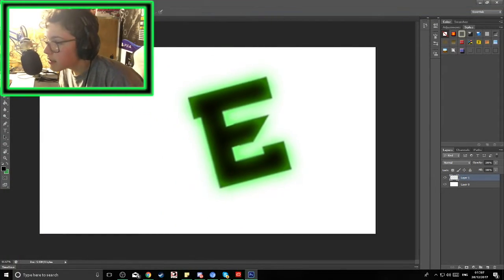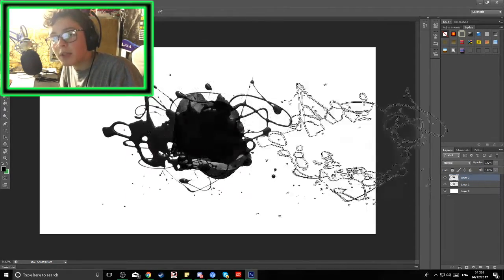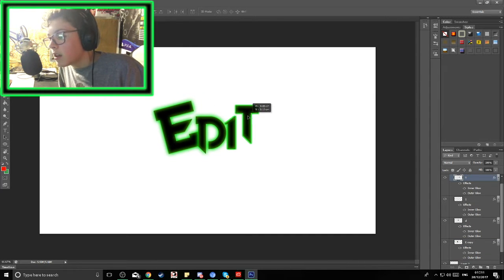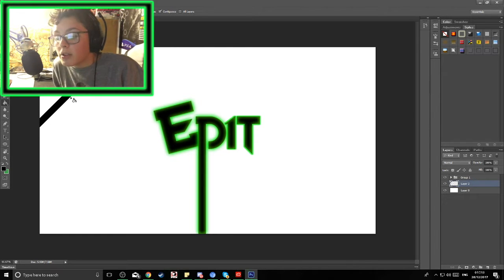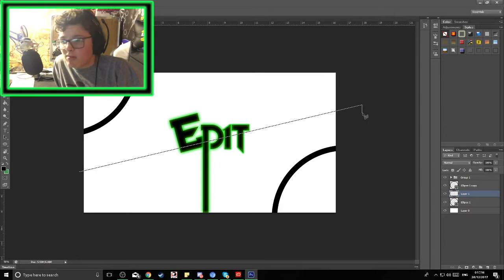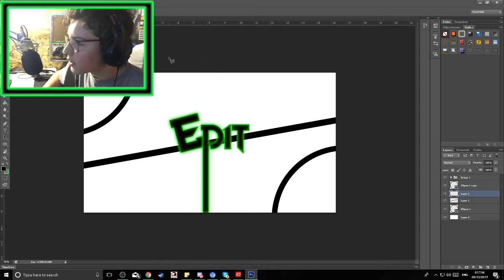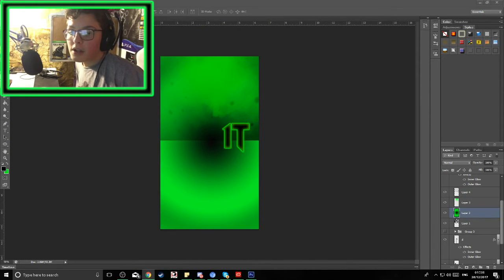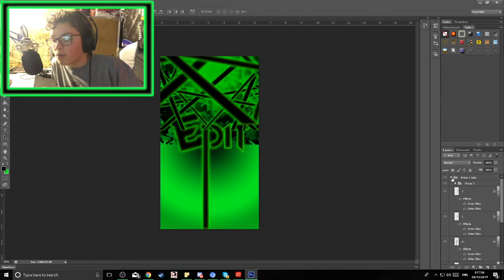Lets have a talk.....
Yo so im Ed1T Now.